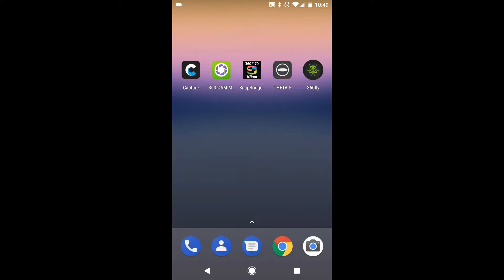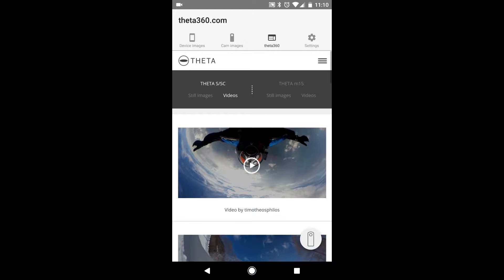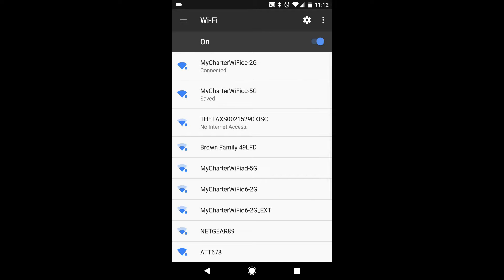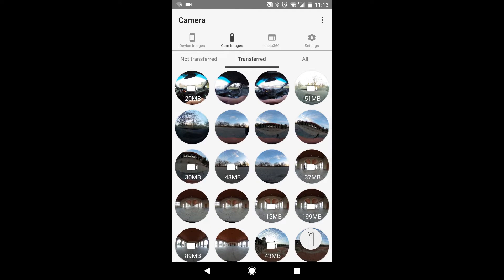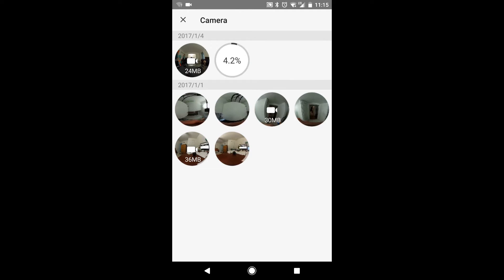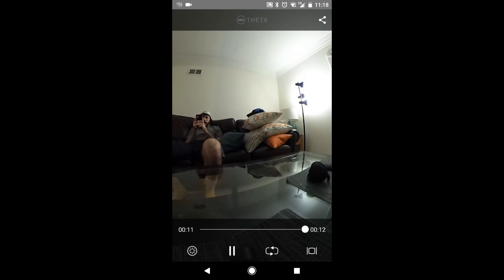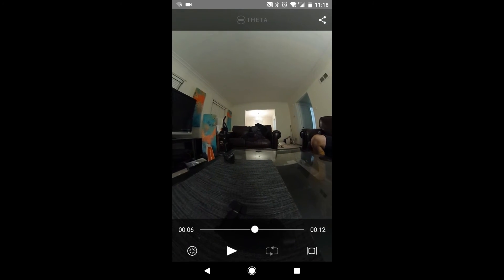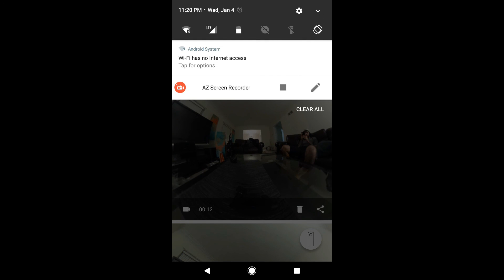Ricoh Theta S Mobile Application Overview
Going over the entire mobile application, all its functionality as well as connecting the Theta S 360 Camera to take pictures and video.

Compare the quality of images taken from 360 Cameras

Compare the video quality taken from 360 Cameras